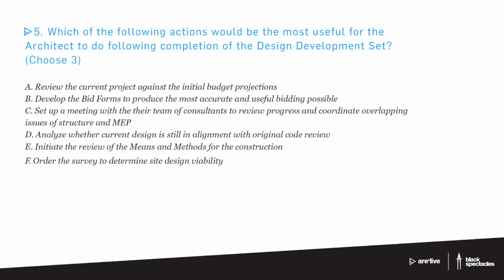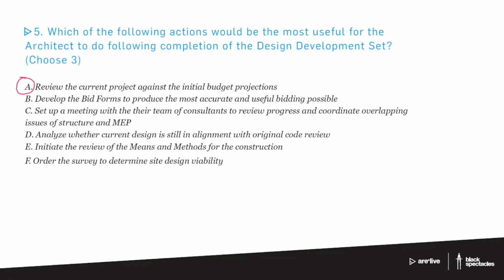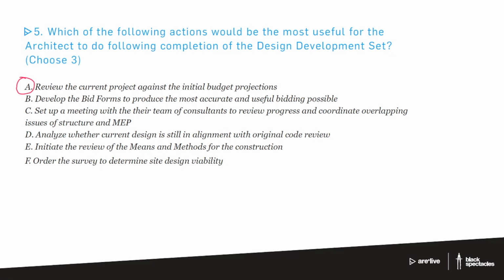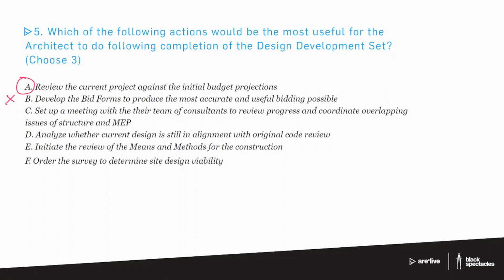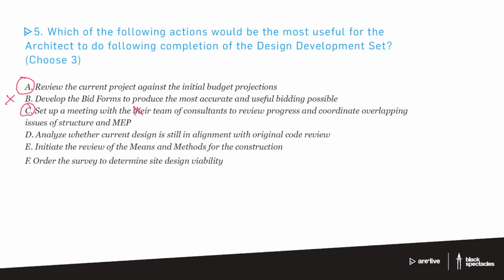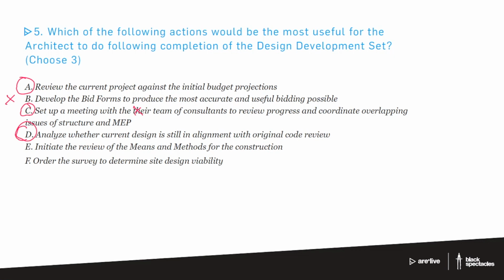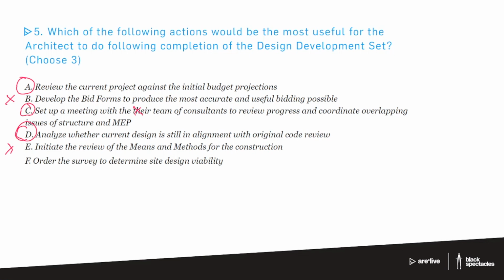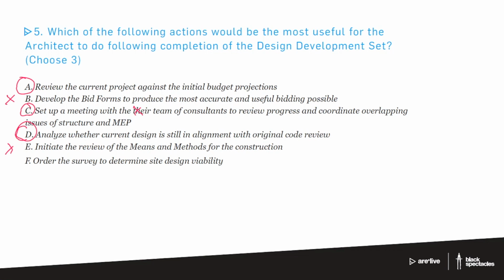Design Development Set | ARE Live: Project Management Mock Exam - 2019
and enter code: PJM82719YT